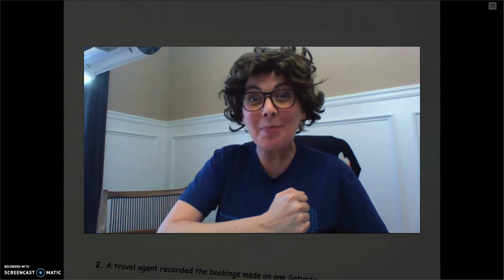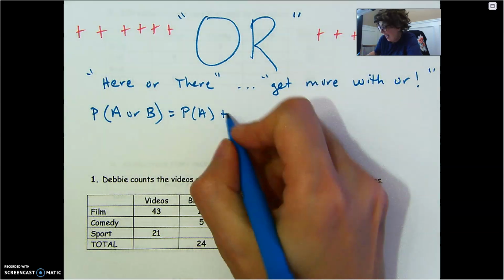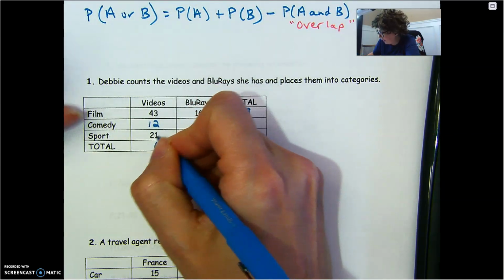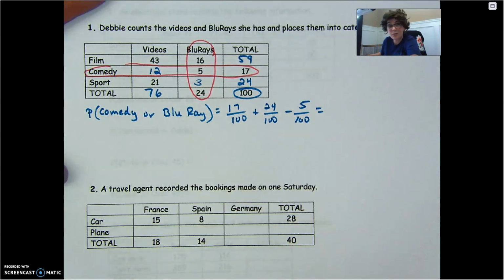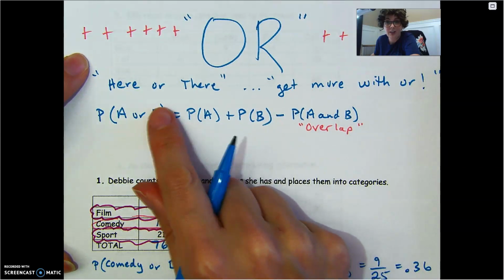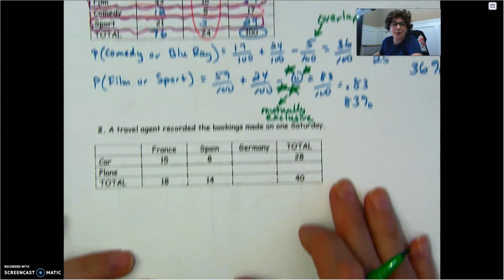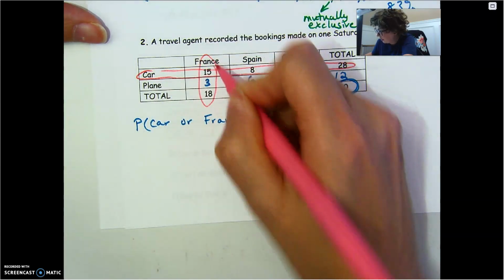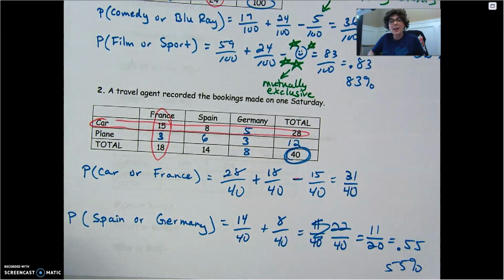Day 2 or probability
two way tables and OR probability